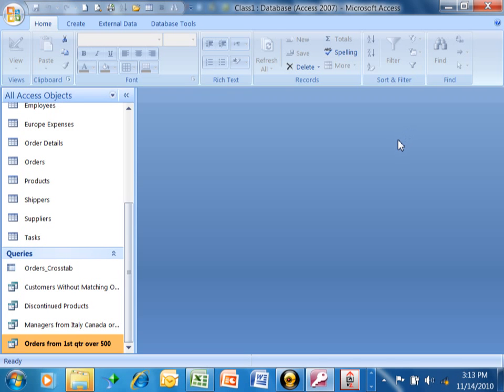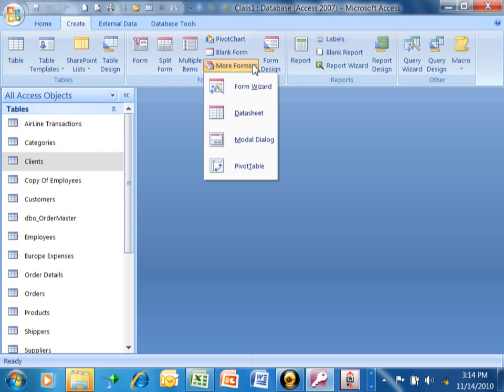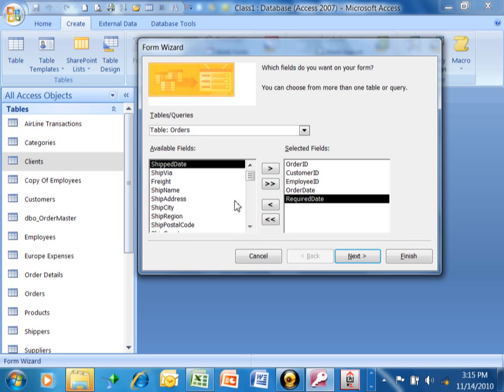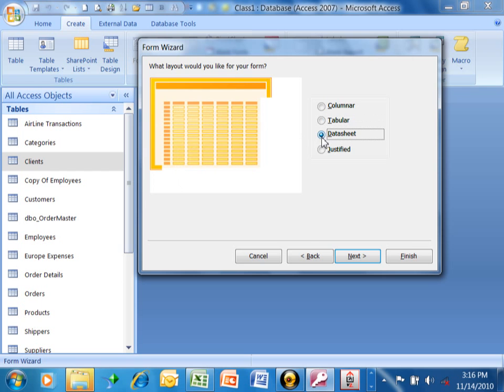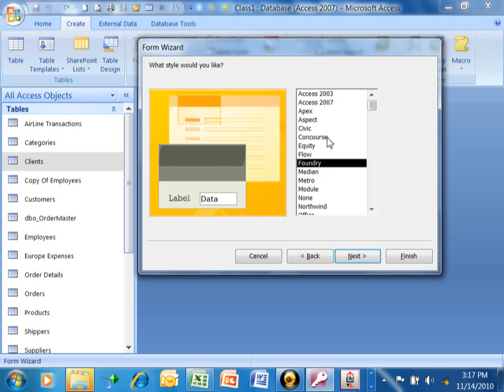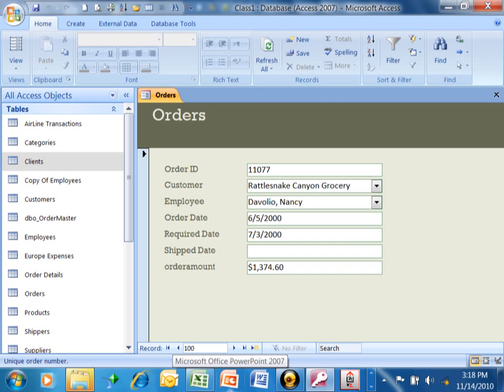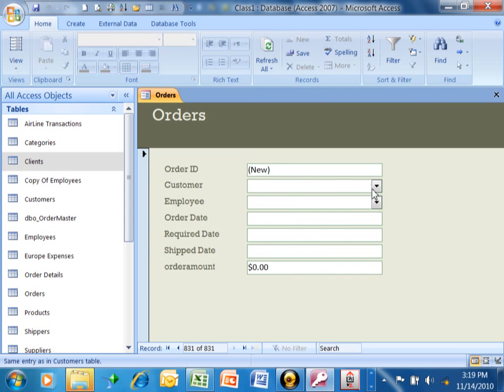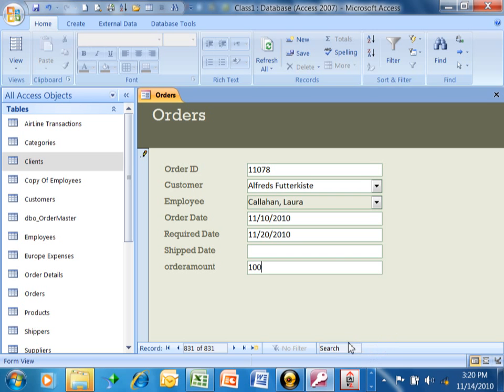How to use the MS Access form wizard in Access 2007 2010 2013 2016 tutorial for beginners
How to use the MS Access form wizard . This is how to use the MS Access form wizard.,